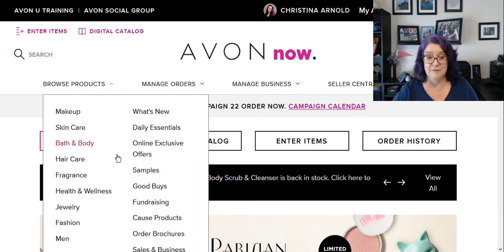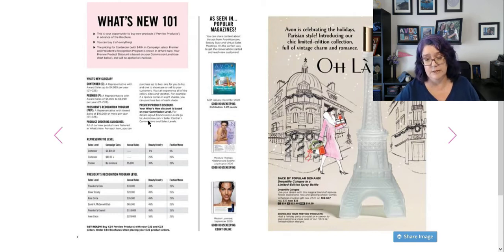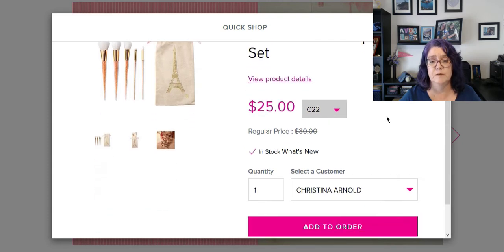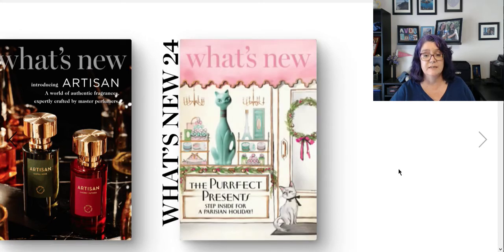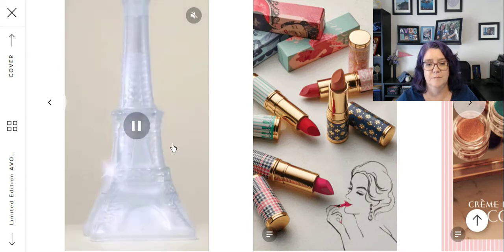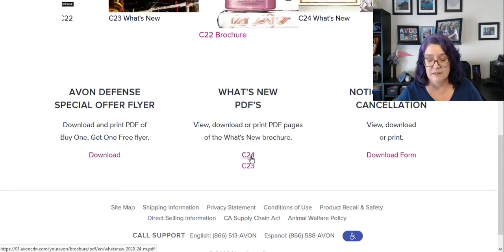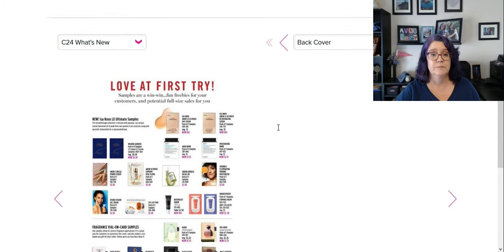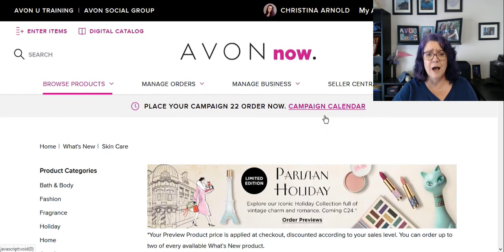Ordering and Using Avon Preview Products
Did you know that as an Avon Representative you can get new products 4 weeks before they are available to customers. Learn how to order Preview Products and how to use them in building your business